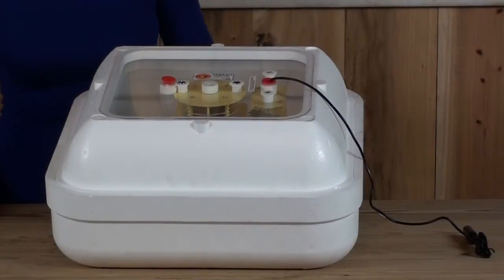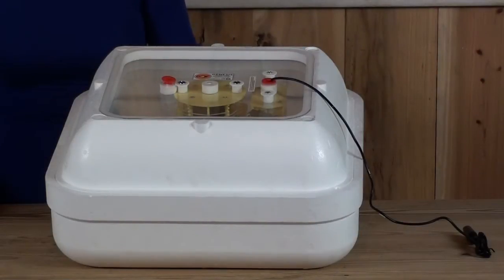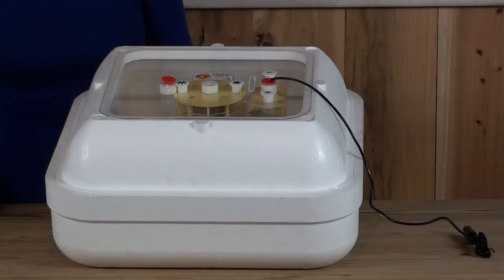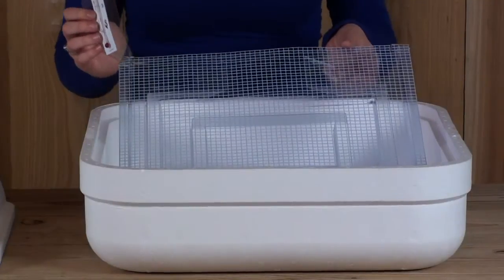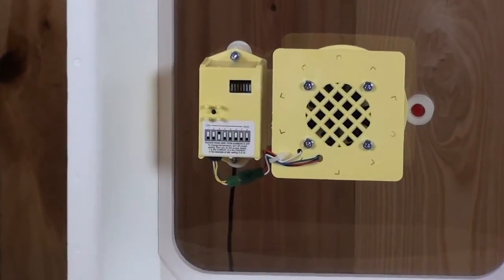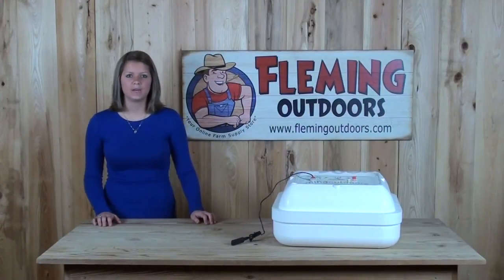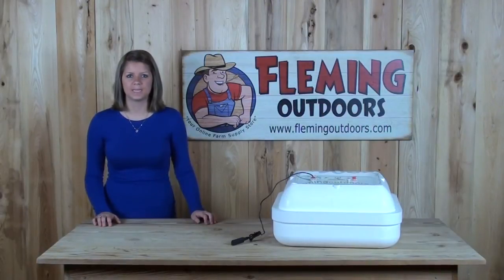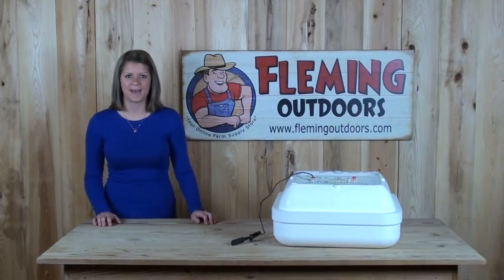Hova Bator Genesis Incubator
Hova Bator Genesis Incubator - -The Hova Bator Genesis Incubator is ideal for incubating chicken, duck, turkey, goose or quail eggs. Egg Turners are sold separately for the automatic turning of the eggs.